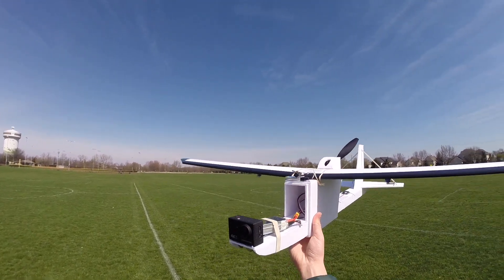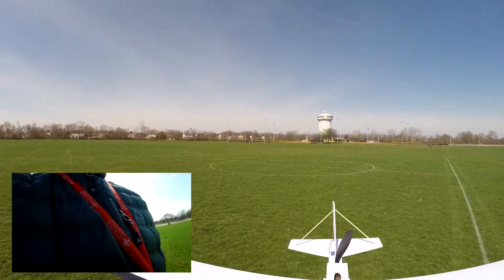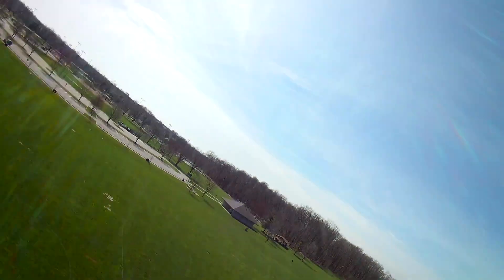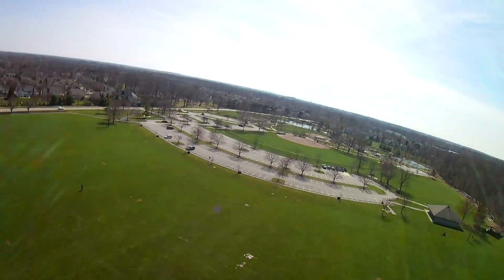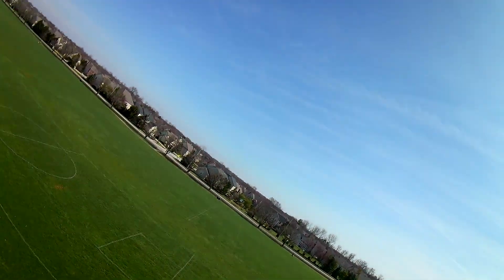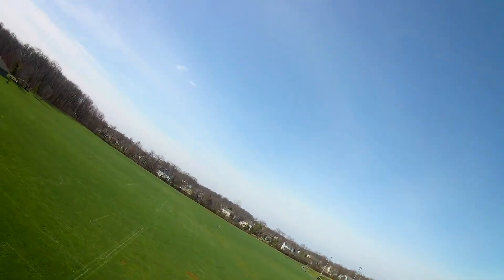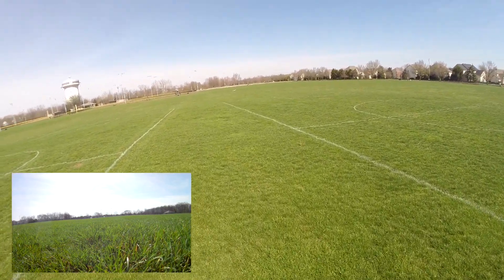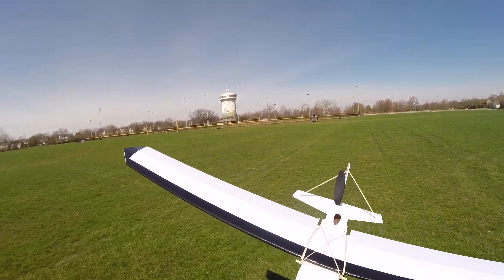FT Explorer Sport Wing Maiden FPV + Crash